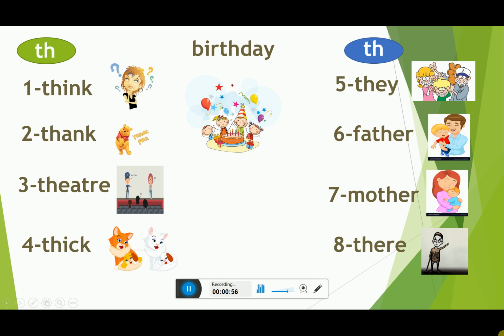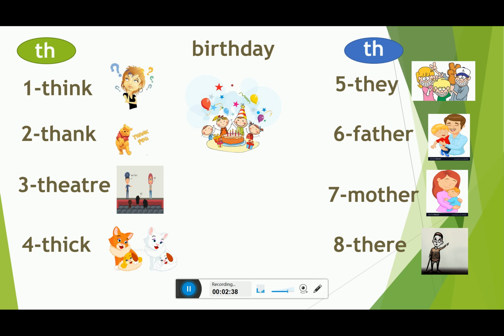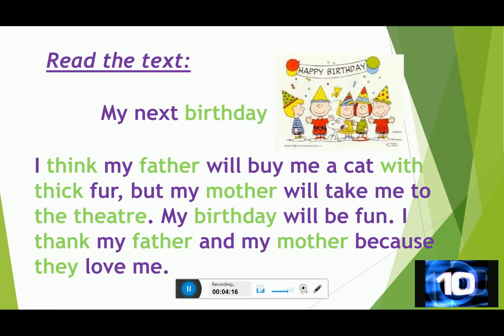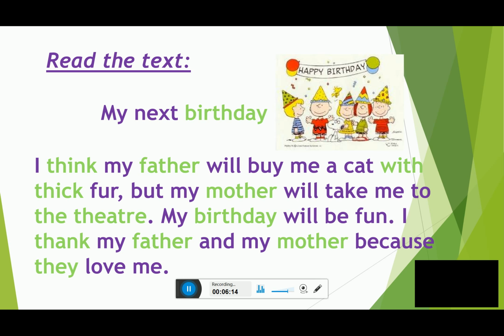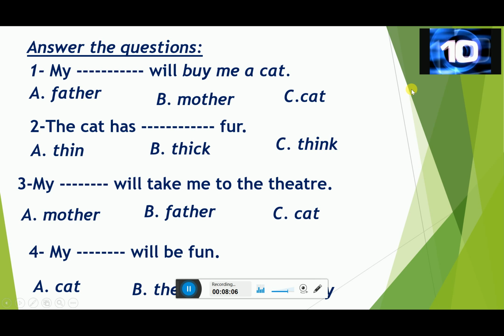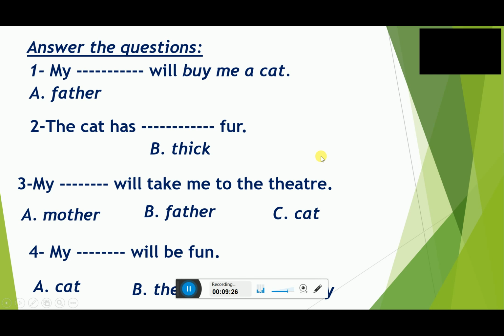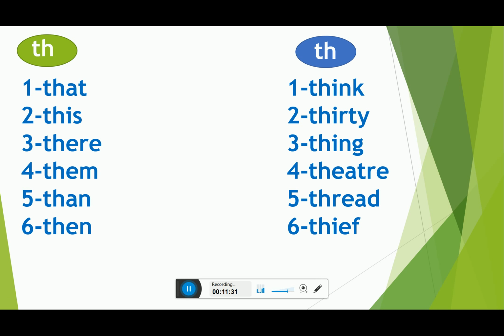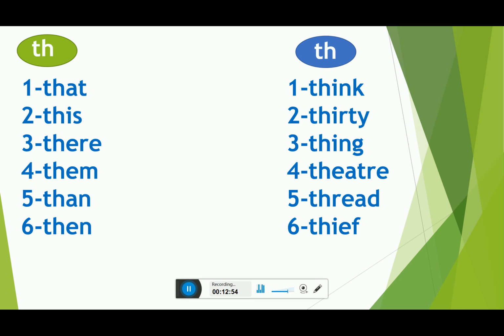lesson 7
الحلقة 7 من سلسلة تعلم ببساطة و سلاسة مع hamdi alsabagh
تقديم منة و مريم ... سارع و شاهد الحلقة!!
شاركنا رأيك و إجاباتك عن أسئلة الحلقة .. شاهد للنهاية لتتعرف على المسابقة !!!